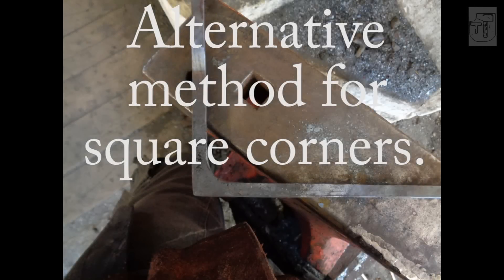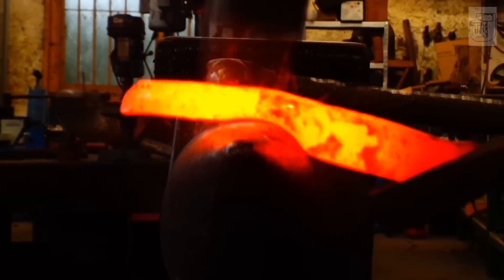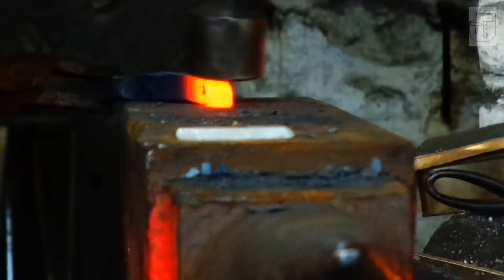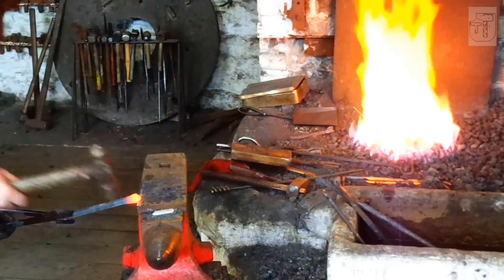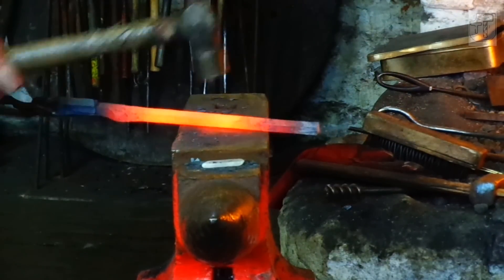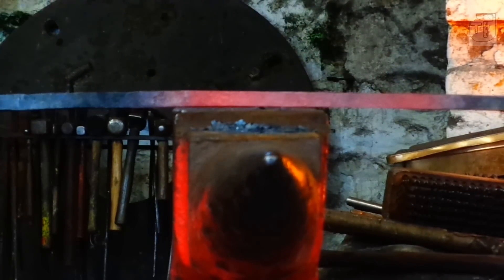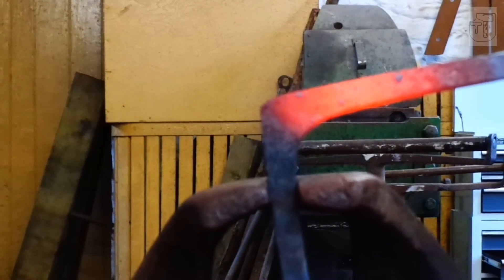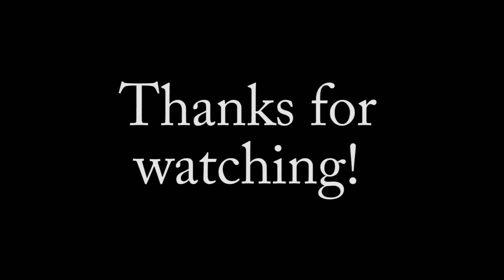Blacksmith: An alternative method of forging square corners.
There are a few good videos on square corners out there already, so I thought I would offer an alternative method which I use for heritage work as it allows the creation of a nice radius on the inside of the corner - yes, upset square corners can also have a radius if done correctly. I find this method quicker and allowing more control.

Re-uploaded as there were problems with the first edition!